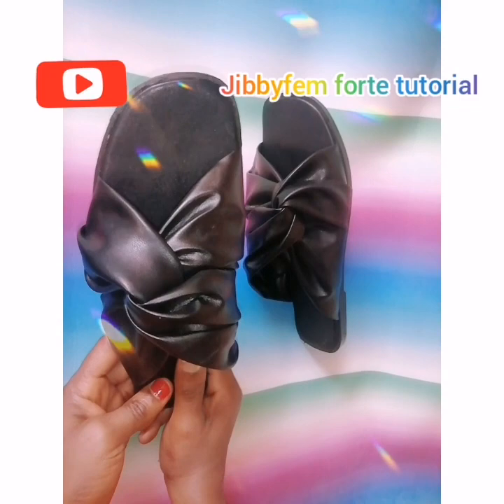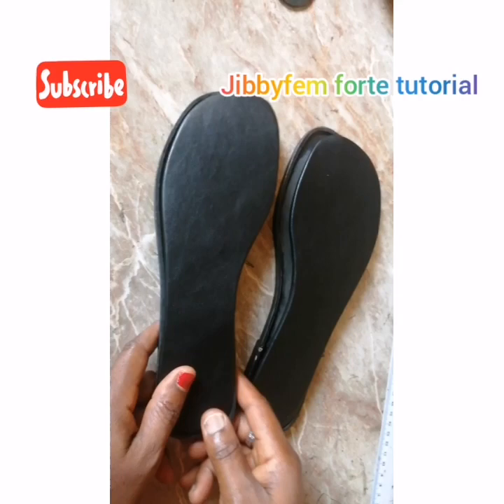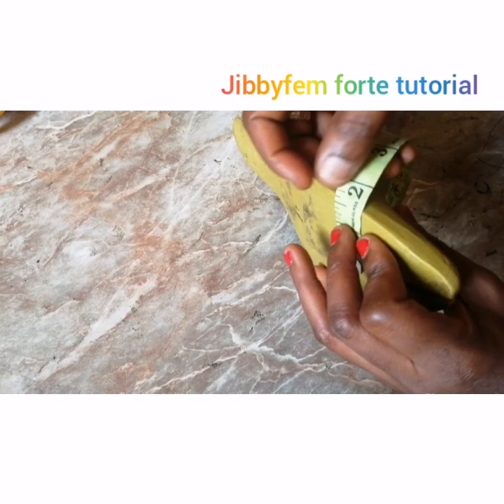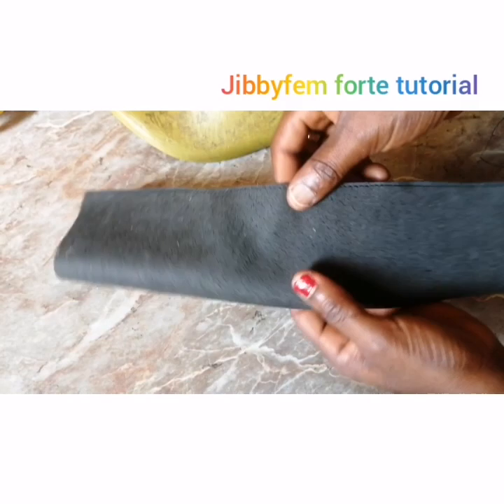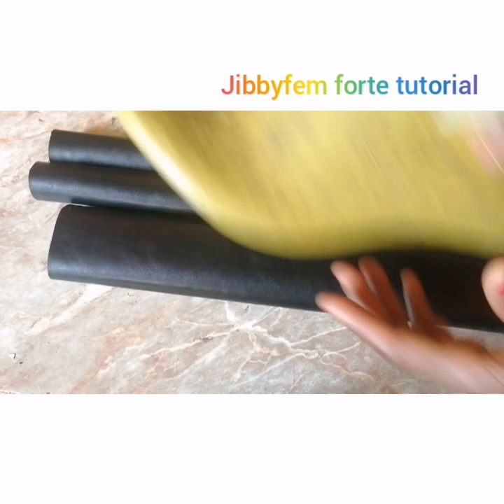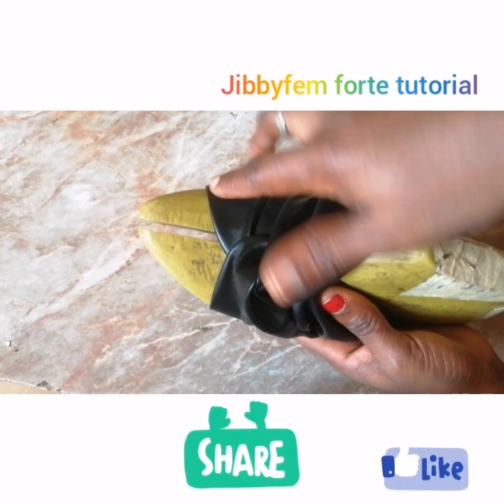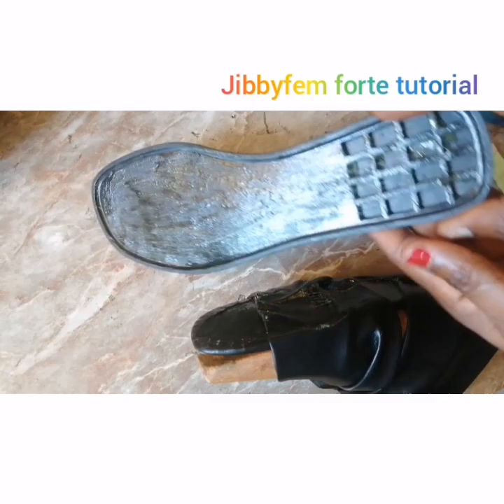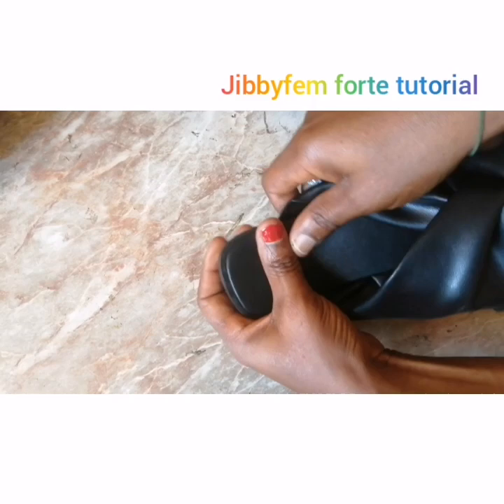How to Make Sandals from Scratch :DIY,Interlock Sandal Slide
How to Make Sandals from Scratch :DIY,Interlock Sandal Slide is a video tutorial on how to create an interlock sandal slide in a simple and easy way. This interlock sandal slide will be easy when using soft leather or fabric

How to make shoes for beginners :DIY multi toe strappy Sandal is a video tutorial on how to create a strappy multi toe sandal with buckle.

Over 50 pattern templates available for children and adult footwears with a free follow up class.

m Z
Free downloadable pattern for ankle sandal with bow :

HOW TO MAKE SHOE:How to cut shoe sole is a short tutorial on how to cut shoe sole using different methods.

Learn the basic techniques of shoe and bag making by  Odurole Mojibola